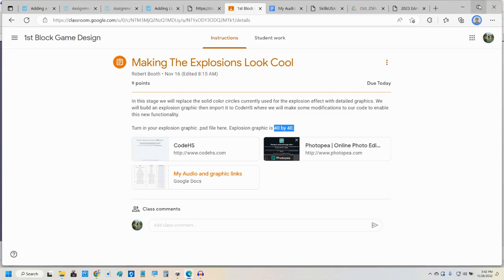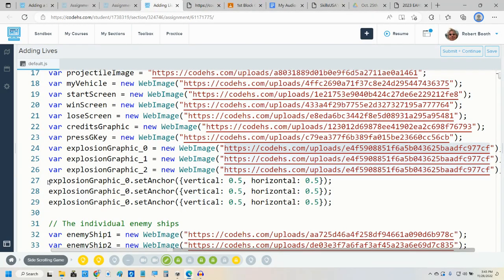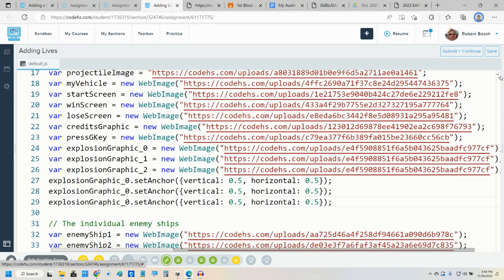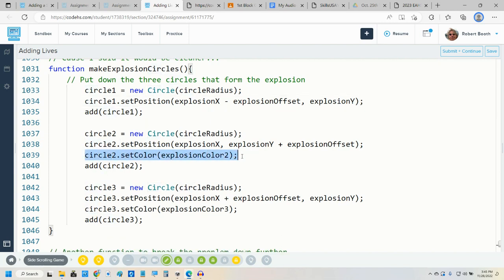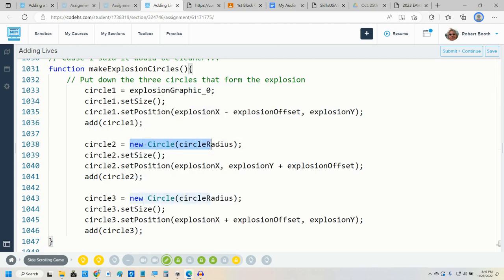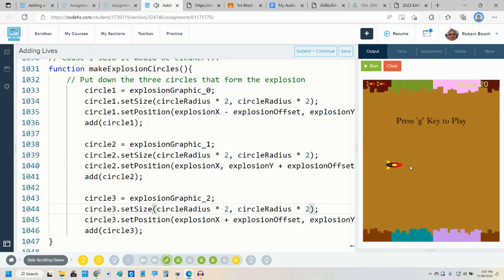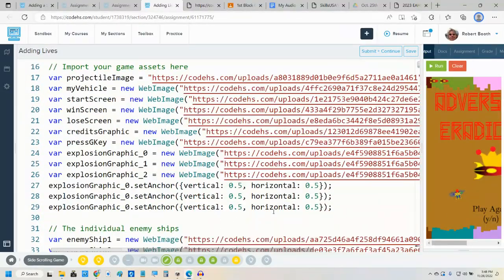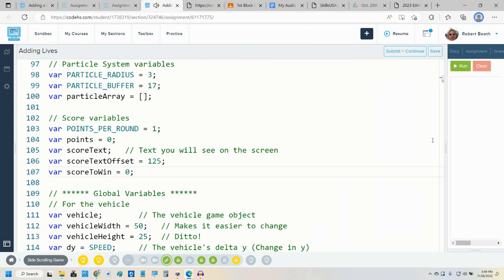Making the Explosions Look Cool